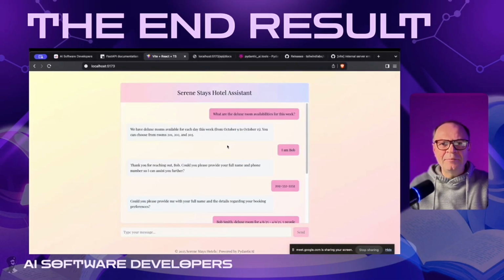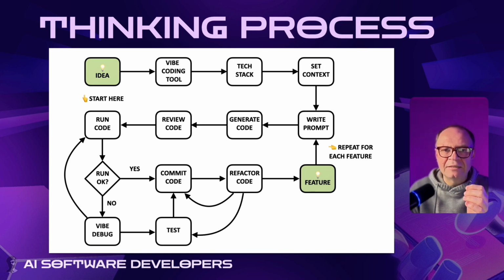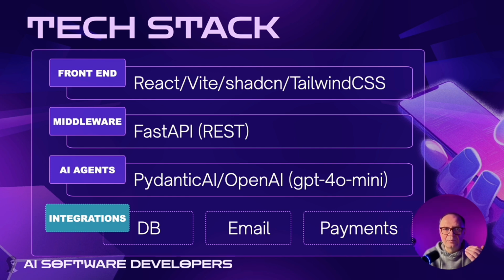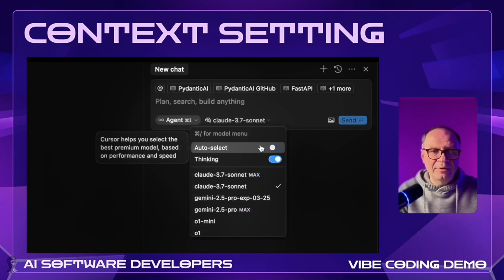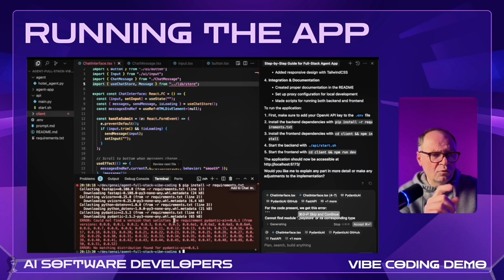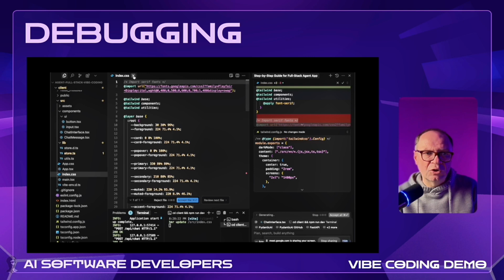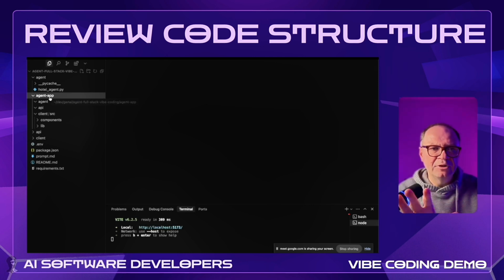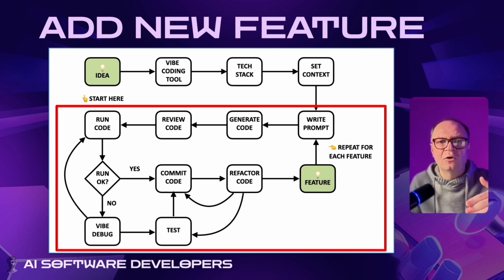Vibe Coding Full-Stack PydanticAI Agents with FastAPI and ReactJS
Tired of complex agent frameworks that require a Ph.D. to understand? This tutorial breaks down the shockingly simple process of building powerful AI agents using PydanticAI, FastAPI, and React.

In just 45 minutes, you'll learn how to:
🚀 Create type-safe, schema-validated agents using PydanticAI
🚀 Build a lightning-fast API backend with FastAPI that handles complex agent logic effortlessly
🚀 Code a responsive React frontend that showcases your agent's unique personality
🚀 Connect everything together for a production-ready full-stack implementation

This isn't just another basic tutorial - we're building a complete agent system that maintains consistency across both backend and frontend interactions. Perfect for founders who want to quickly deploy AI solutions that have authentic personality and real business value.

No unnecessary complexity. No framework overload. Just clean, efficient code that gets your AI agents up and running with distinct personality traits that resonate with users.

Whether you're building customer service agents, personal assistants, or specialized knowledge workers, this approach will have you deploying in hours instead of weeks. Join the thousands of founders who can't believe how simple this process really is!

🕒 TIMESTAMPS:
00:10 - Introduction to Vibe Coding
00:55 - Project demo
01:42 - AI Software Developer Skool
02:34 - How we did it
03:42 - Vibe coding thinking process
08:17 - Tech stack
09:40 - Prompt writing
11:20 - Cursor context setting
13:16 - Code generation
15:08 - Running the app
18:42 - First test
20:00 - Debugging UI issues
21:50 - Second test
22:50 - Review code structure
24:06 - Next steps
25:46 - Add new feature
28:28 - Lessons learned
31:50 - Summary
34:32 - Thank you!